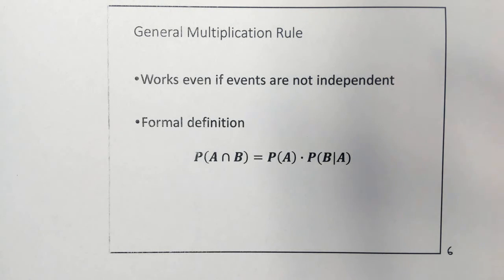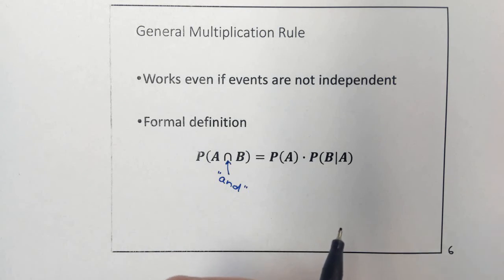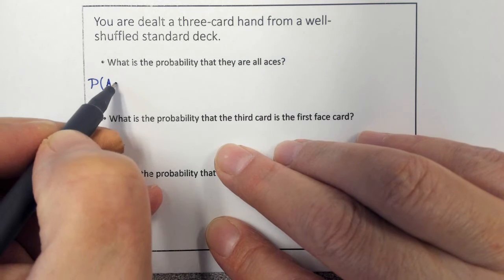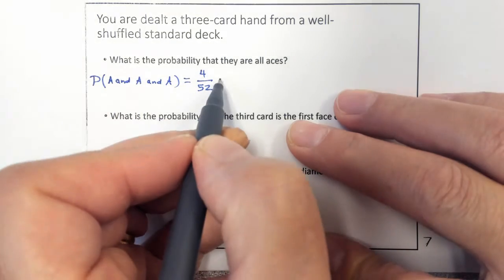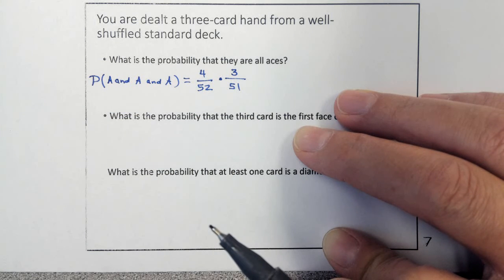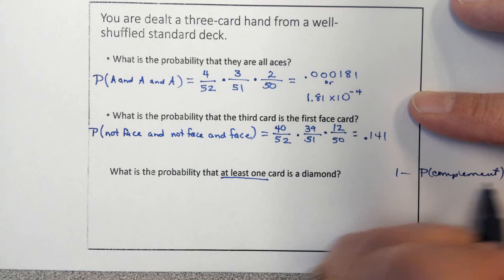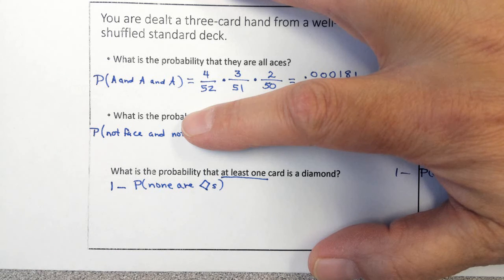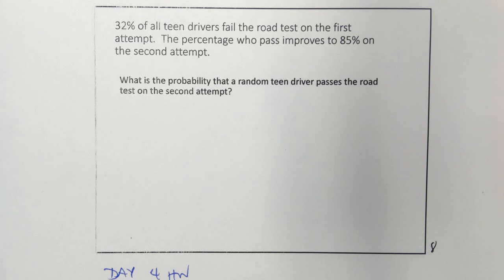H Rice Stats Ch 14 Day 4 Notes